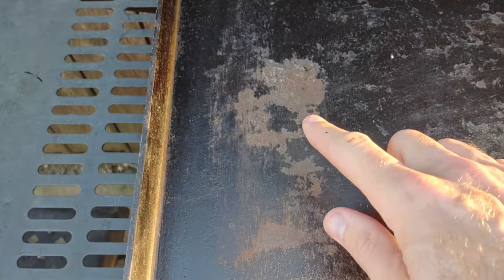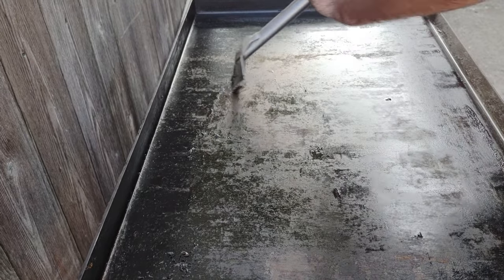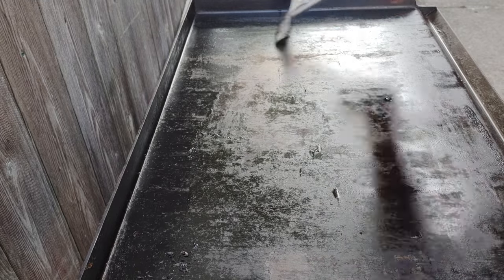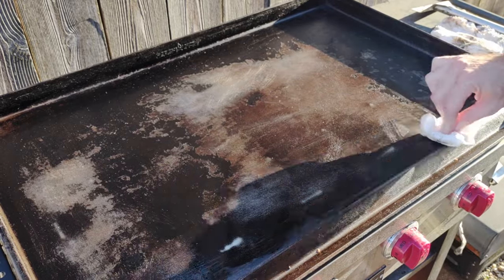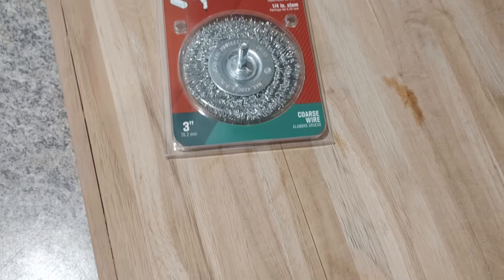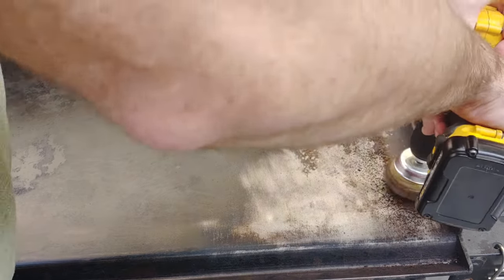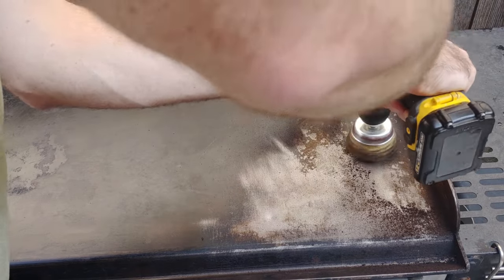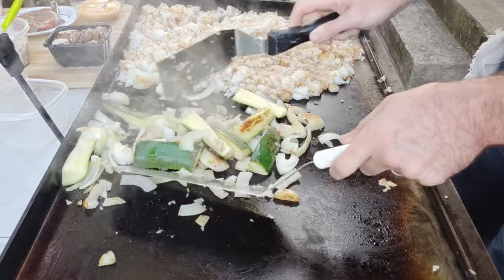Should I Sand the Rust Off My Griddle?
Here's two different ways of cleaning a rusty griddle top.

If you just got a griddle check out my ebook below.  It's everything you need to know about cooking on an outdoor griddle.

Only $15 with over 101 Griddle Recipes and all the griddle basics.
-Seasoning
-Cleaning
-Temperature Control
-Cooking Order
-Best Accesories